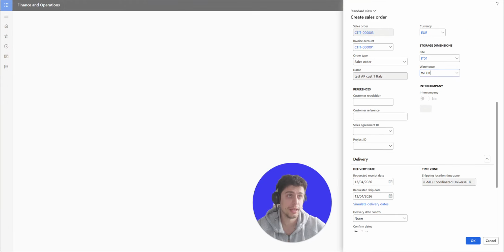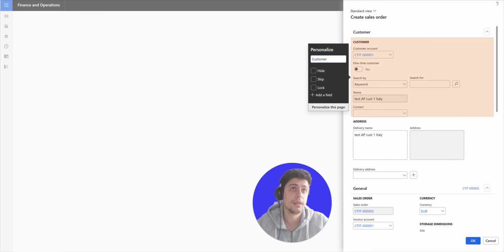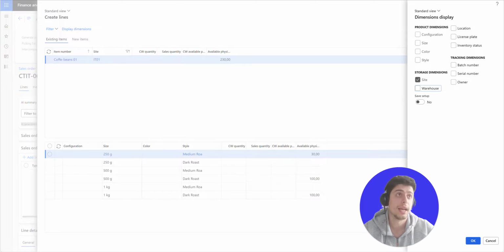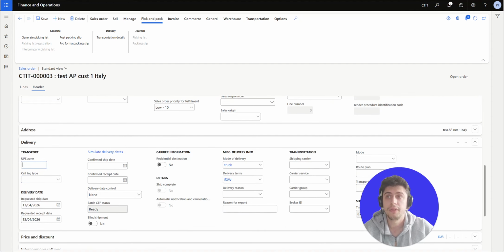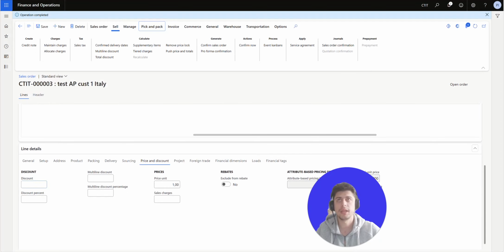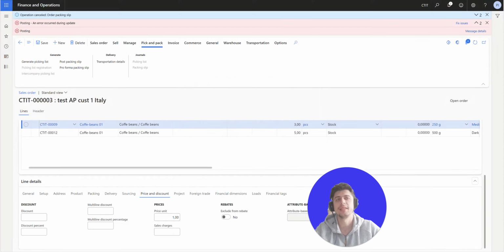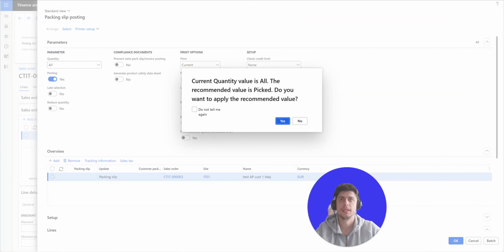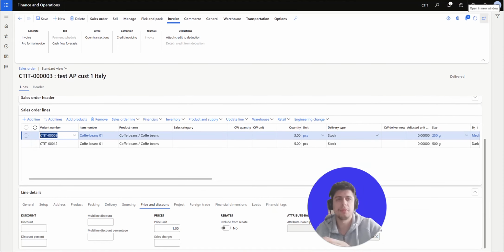EPISODE 9 | How to create and process a Sales Order | Microsoft Dynamics 365 F&O Full course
In this video, we continue our Dynamics 365 Finance & Operations Full Course by walking through the Order-to-Cash (O2C) process, focusing on how to create and process a Sales Order from start to finish.
Using a practical, real-life business scenario, we demonstrate how sales operations flow in D365—from customer selection to order confirmation, picking, packing, delivery, and invoicing—highlighting the key configurations and statuses that govern the sales process.
🔹 What you’ll learn:

Overview of the Order-to-Cash (O2C) process
How to create a Sales Order in Dynamics 365
Adding products, setting quantities, prices, and delivery dates
Confirming a Sales Order
Picking and packing process
Sales Invoice overview and posting

⏱️ Timestamps:
00:00 – Creating a new Sales Order
01:50 – Adding products to the Sales Order
03:30 – Sales order confirmation
03:56 – Picking and packing process
05:25 – Sales invoice overview
👉 Next Episode:
We’ll deep dive into  the detailed functionalities in a Purchase order